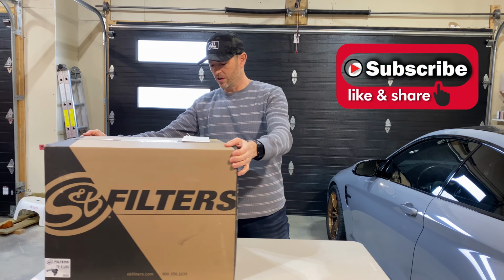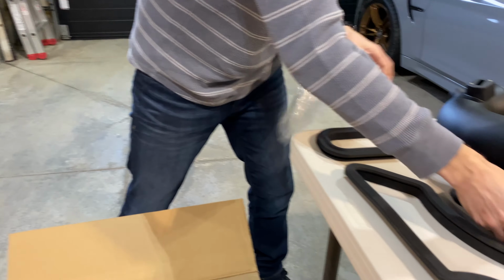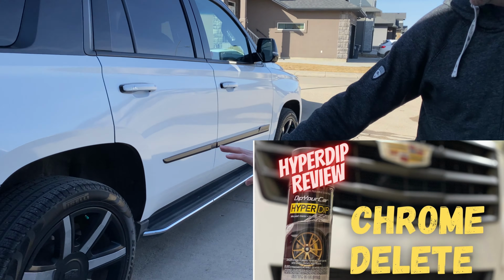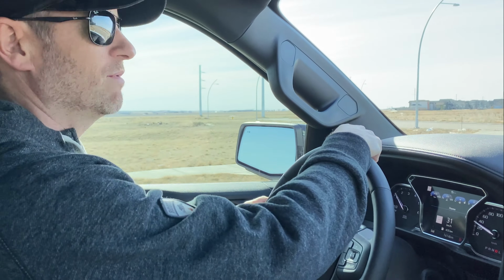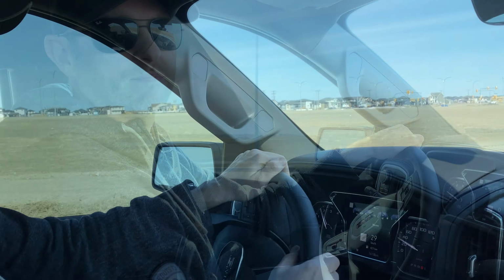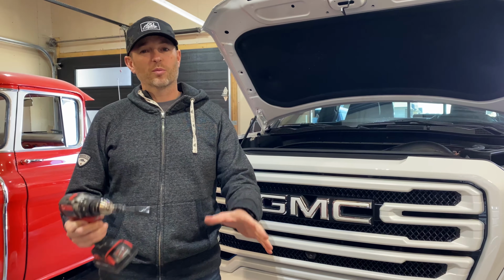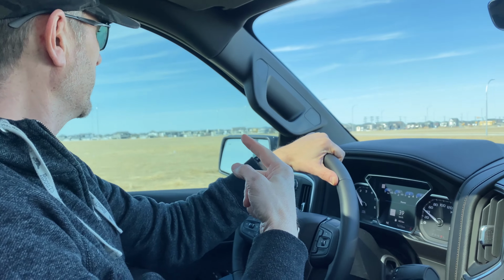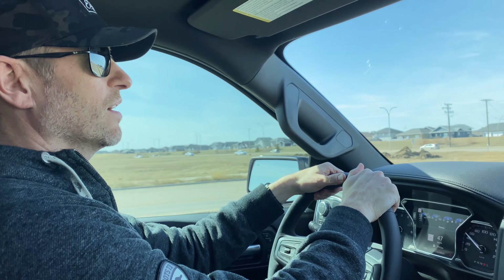S&B Filters Cold Air Intake 6.2L GMC Sierra AT4. Full Install and Review - No Check Engine Light!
In this video I install and review a new Cold Air Intake by S&B Filters.

New Day: Music by : SKIRK
- Youtube.com/SKIRKOFFICIAL

You Shine: Music by : SKIRK
- Youtube.com/SKIRKOFFICIAL

Sunrise: Music by : SKIRK
- Youtube.com/SKIRKOFFICIAL